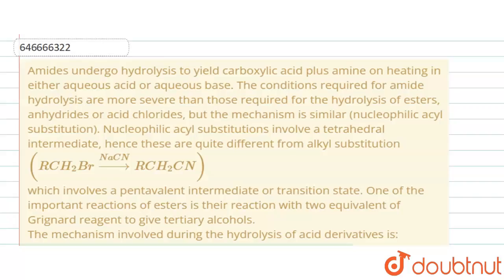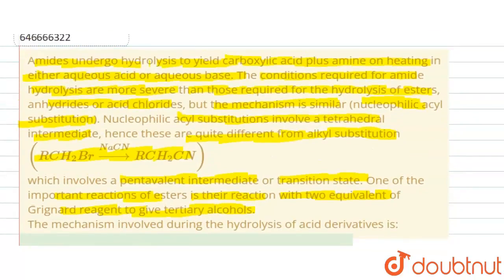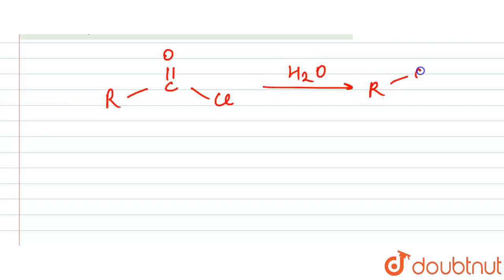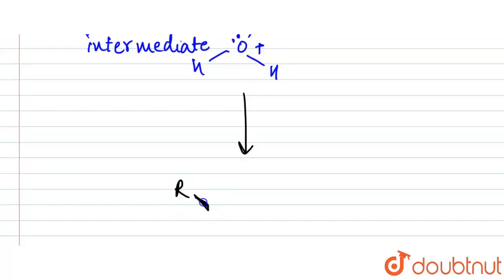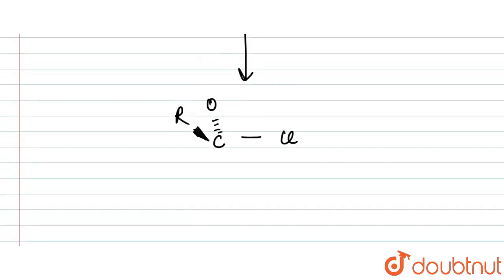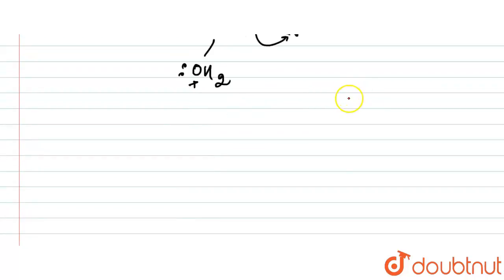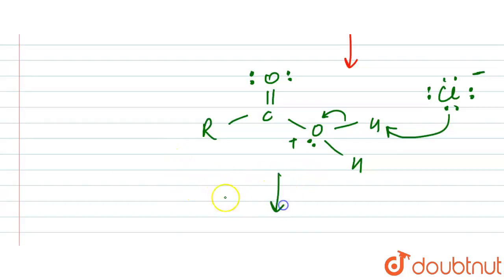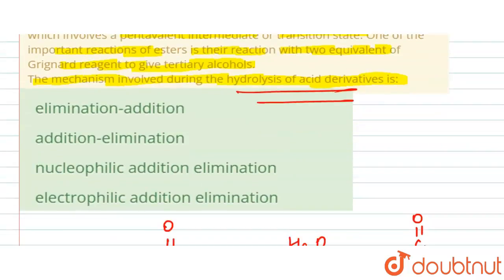Amides undergo hydrolysis to yield carboxylic acid plus amine on heating in either aqueous acid ...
Amides undergo hydrolysis to yield carboxylic acid plus amine on heating in either aqueous acid or aqueous base. The conditions required for amide hydrolysis are more severe than those required for the hydrolysis of esters, anhydrides or acid chlorides, but the mechanism is similar (nucleophilic acyl substitution). Nucleophilic acyl substitutions involve a tetrahedral intermediate, hence these are quite different from alkyl substitution (RCH_(2)Broverset(NaCN)to RCH_(2)CN)which involves a pentavalent intermediate or transition state. One of the important reactions of esters is their reaction with two equivalent of Grignard reagent to give tertiary alcohols. The mechanism involved during the hydrolysis of acid derivatives is:
Class: 12
Subject: CHEMISTRY
Chapter: ALKENE, ALKANE & ALKYNE
Board:IIT JEE

👉 Have Any Query? Ask Us.